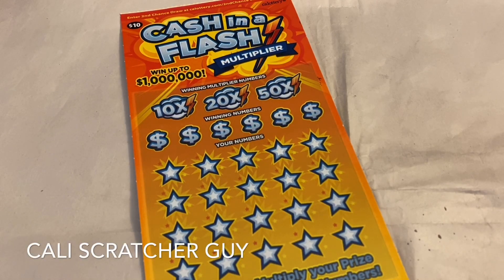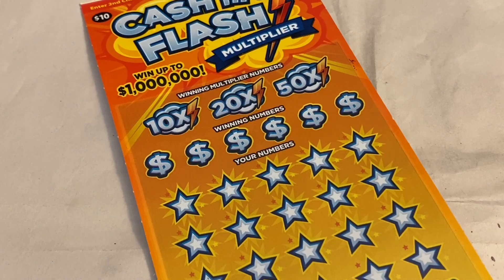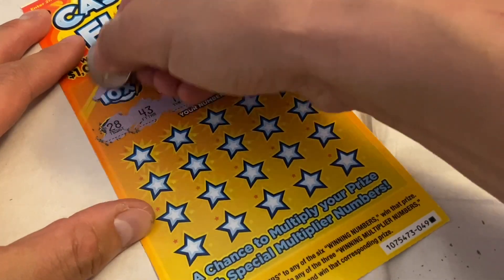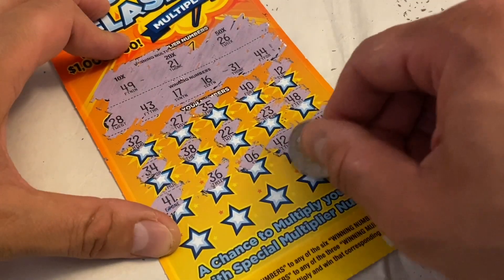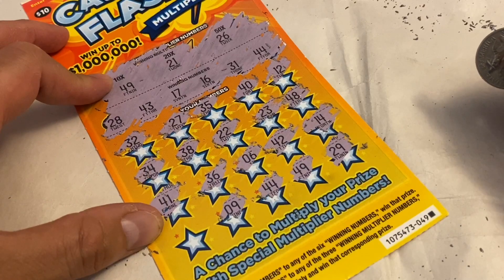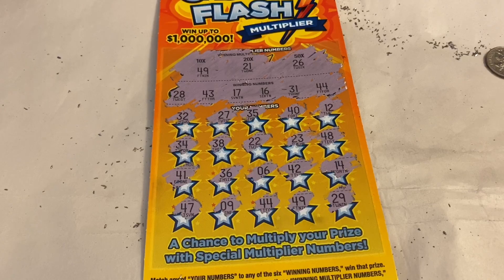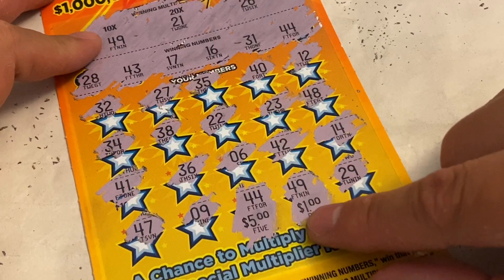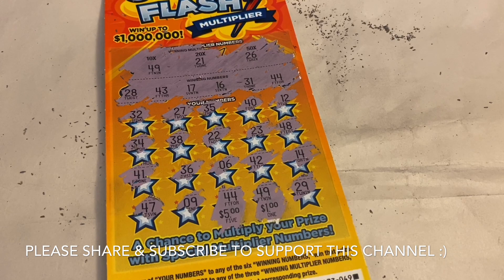AWESOME 10X WINNER ON $10 CASH IN THE FLASH CALIFORNIA LOTTERY SCRATCHERS SCRATCH OFF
Awesome 10X Winner On $10 California Lottery Scratchers. So exciting!